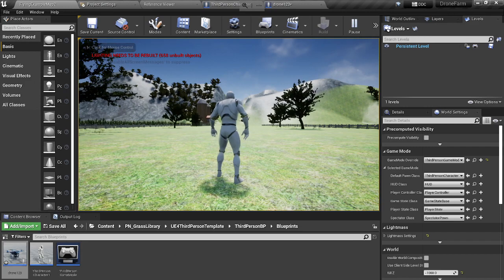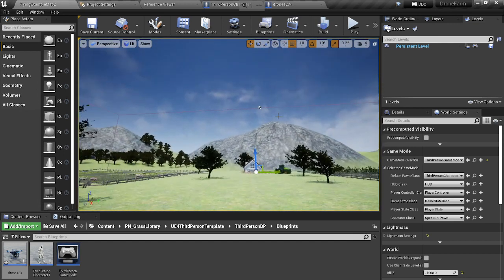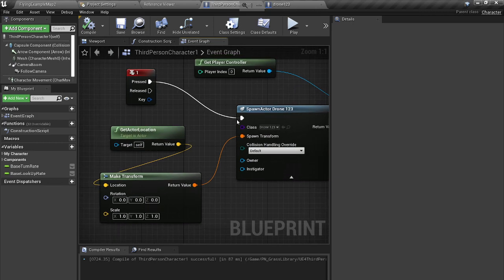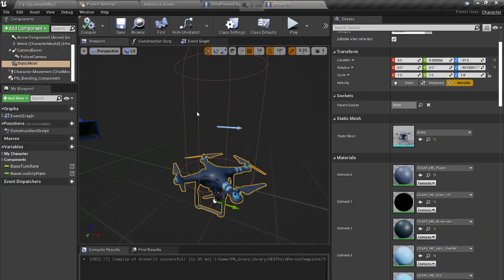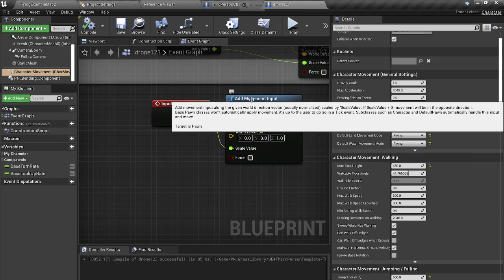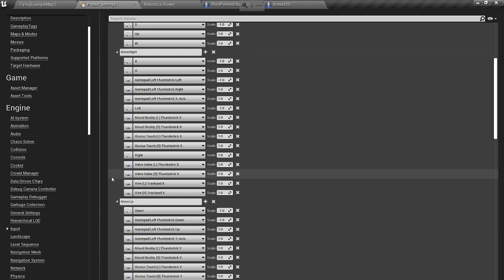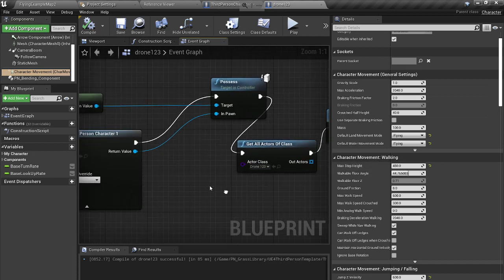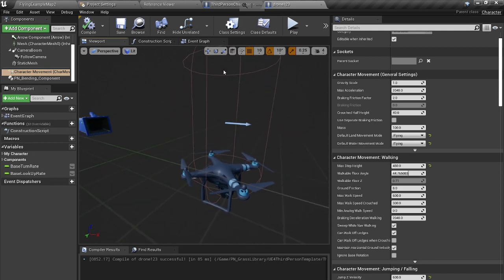Possess Drone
Spawn and destroy a pawn.
You can ignore the "get all actor" part in BP since the destroy will simply destroy "itself," a self-deconstruction. no need to seek actors in the scene.